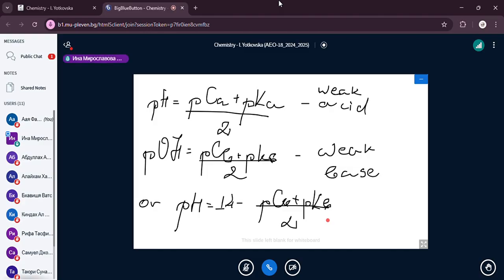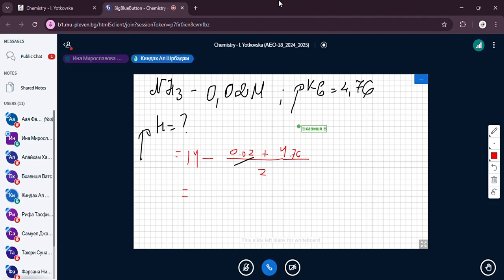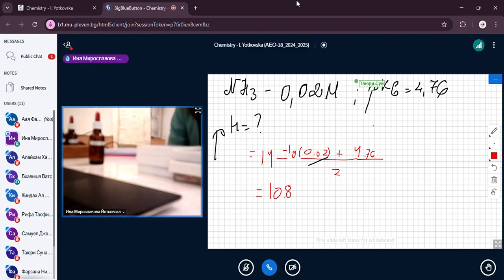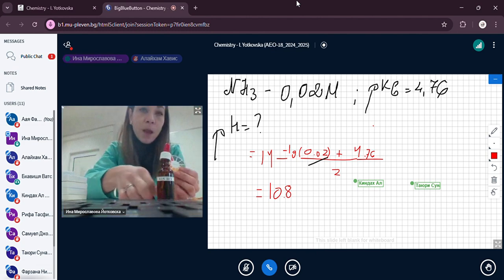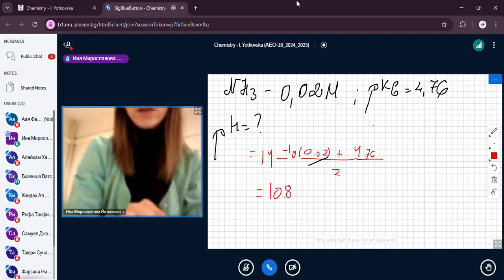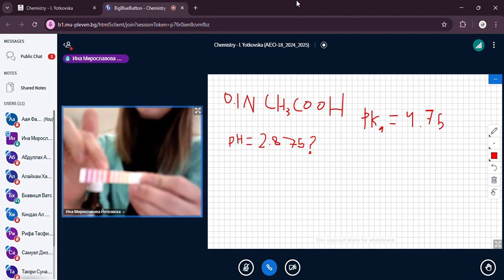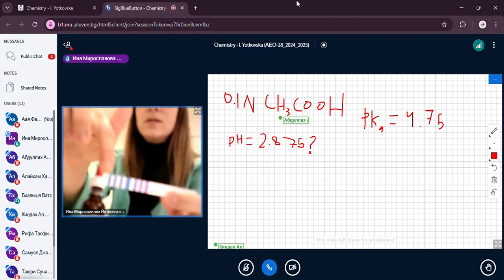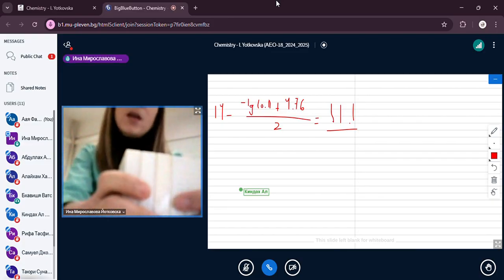Chemistry practical part 2 (6 march)